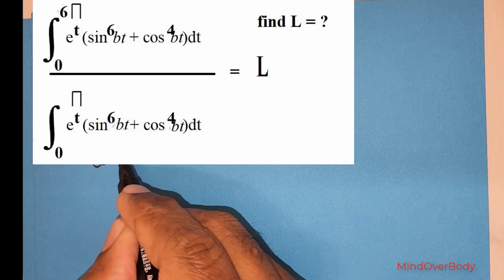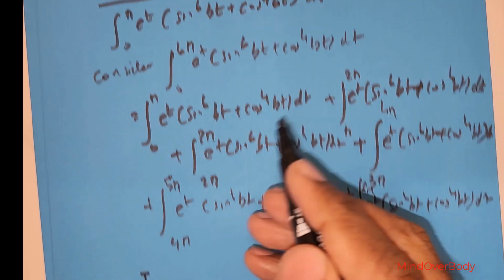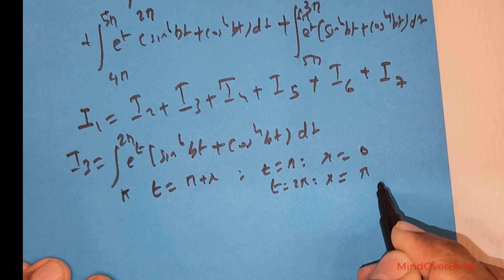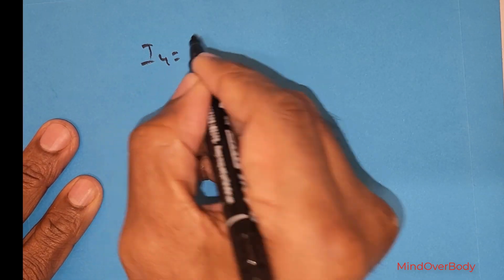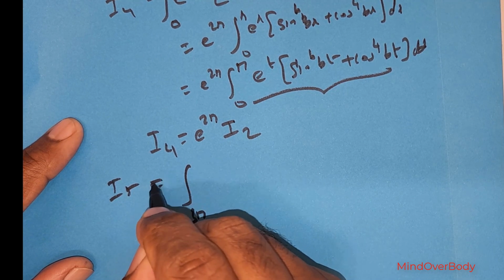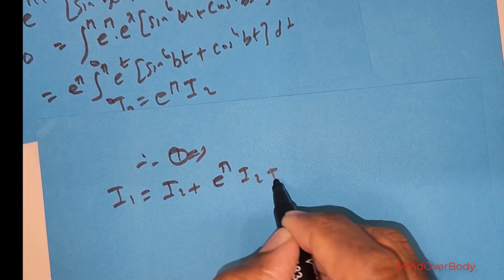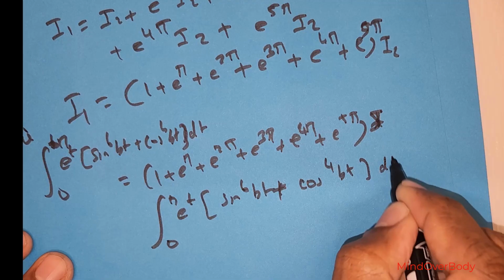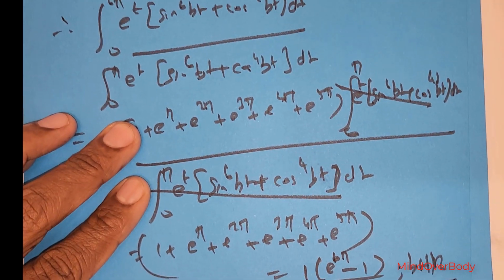Can you Integrate this